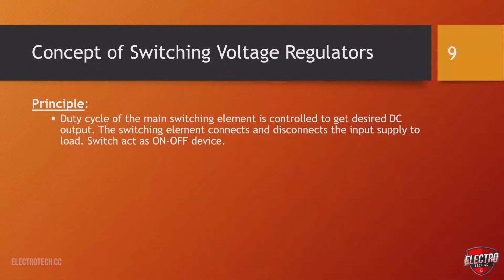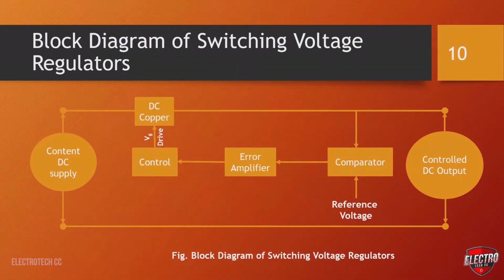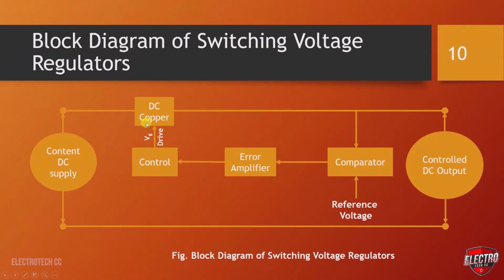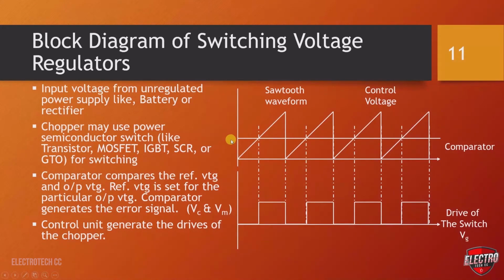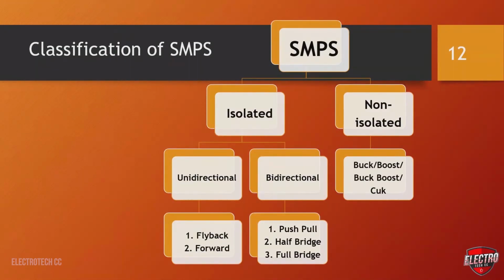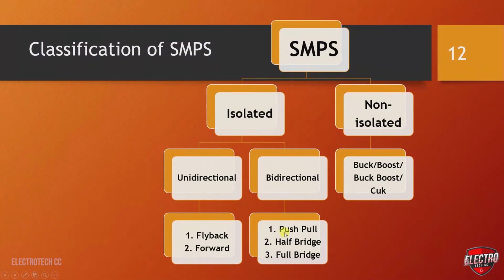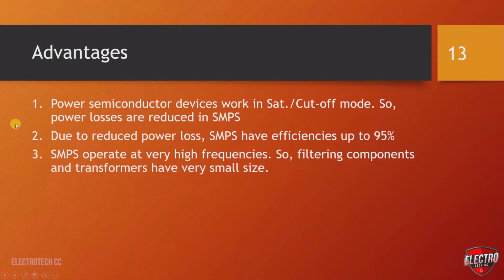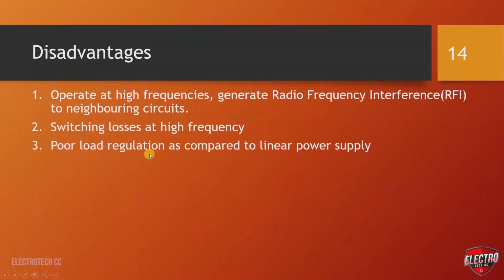Concept & Classification of SMPS | Switched Mode Power Supply | Power Electronics in Hindi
In this video you will learn about SMPS, Classification of SMPS,